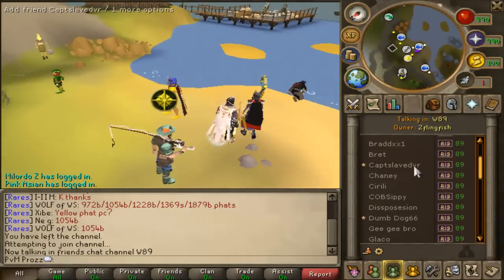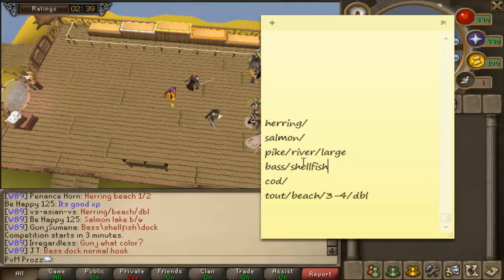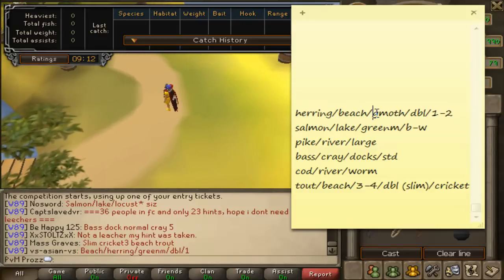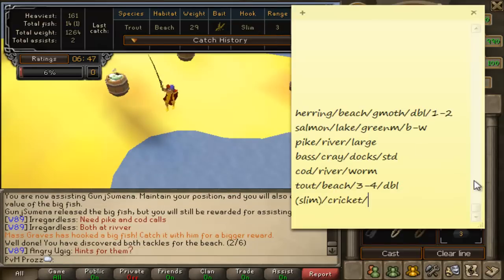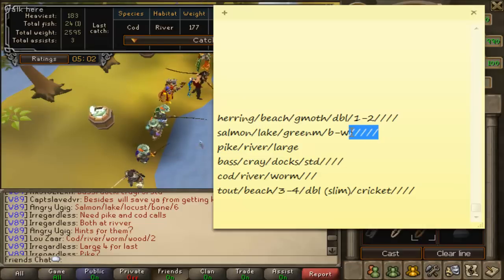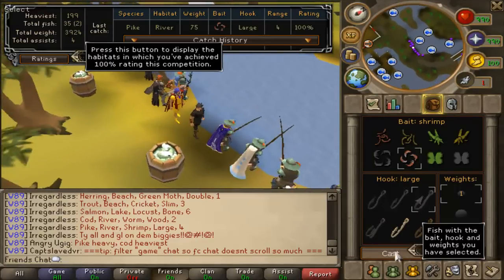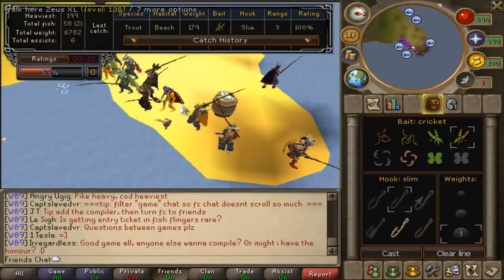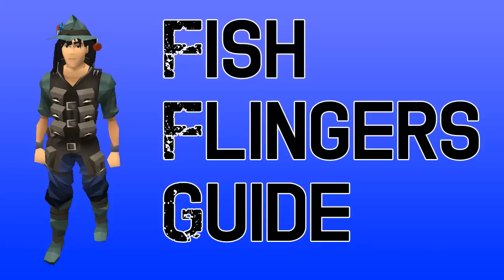RS Fish Flingers Guide | commentary | 2012